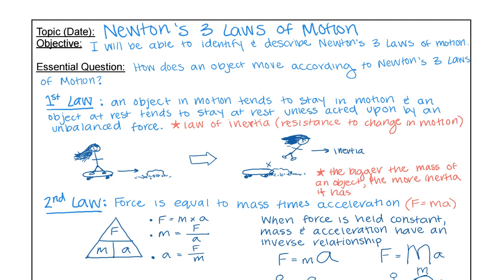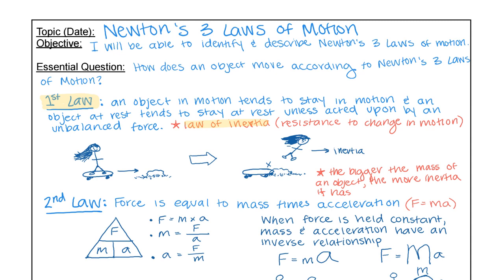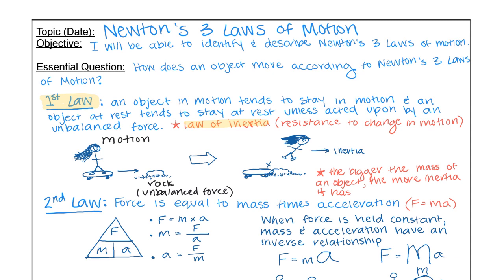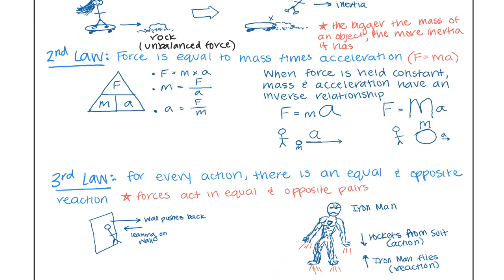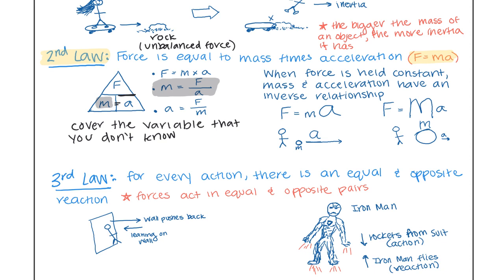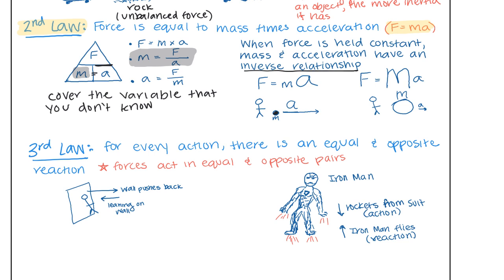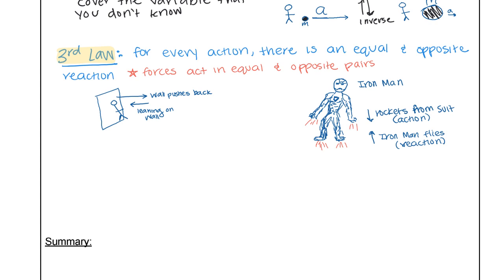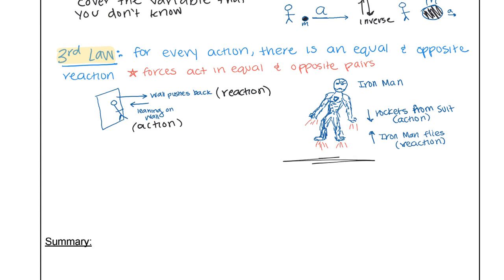Newton's 3 Laws of Motion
Introduction to Newton's 3 Laws of Motion.